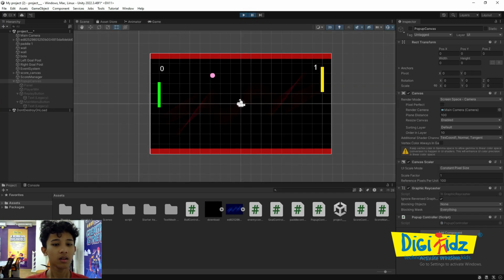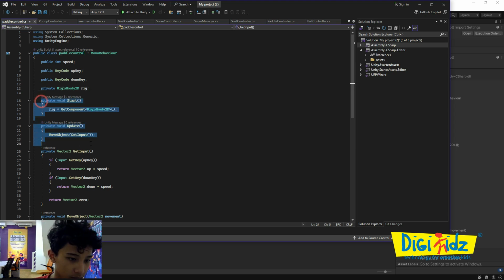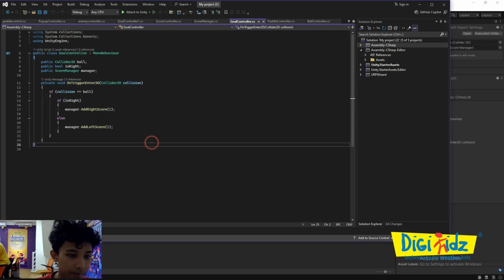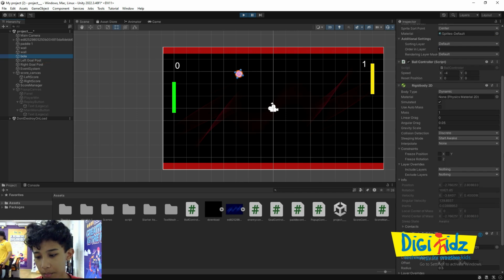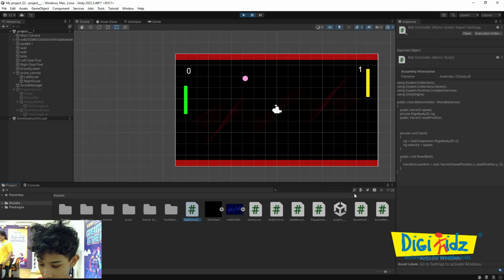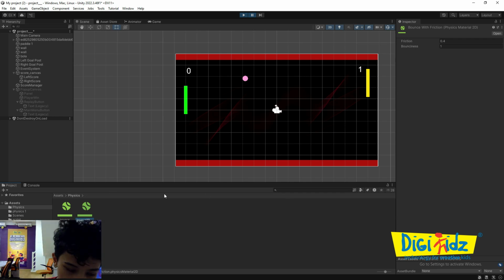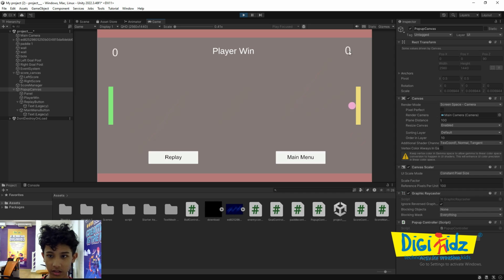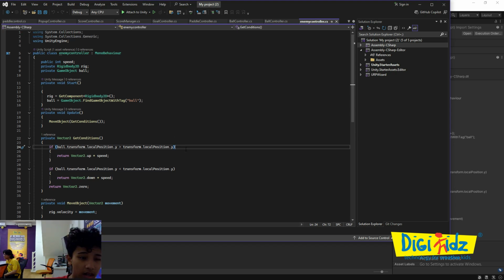🚀 Amazing! Wiksa Successfully Creates AI Pong Game with Unity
Nama Murid : Wiksa
Project : Game Development - AI Pong Game
Age Group : Rockstar
Level : Level 3
Center : DIGIKIDZ BSD

Penasaran gimana cara buat nya?